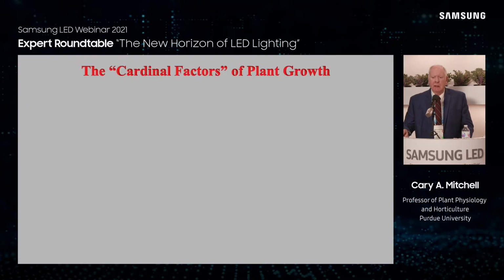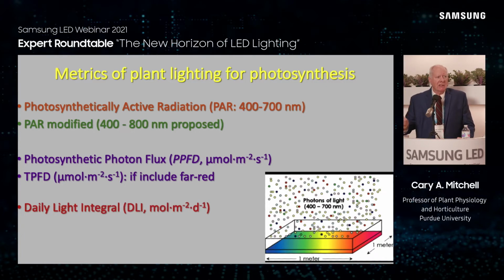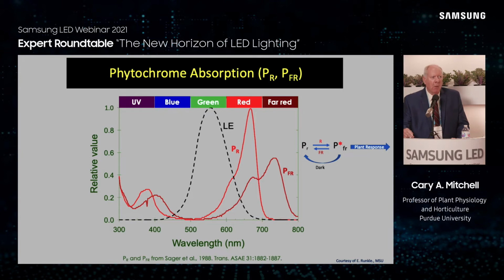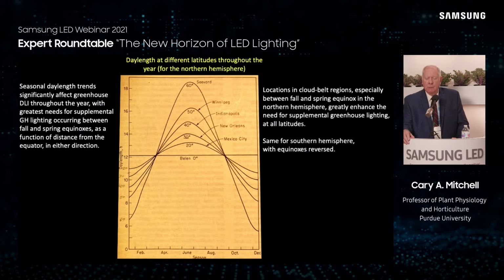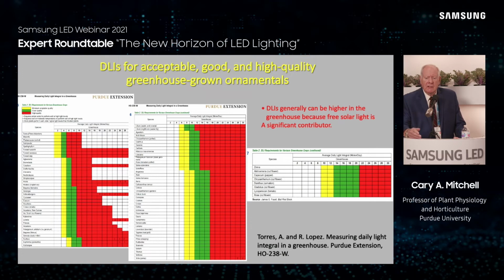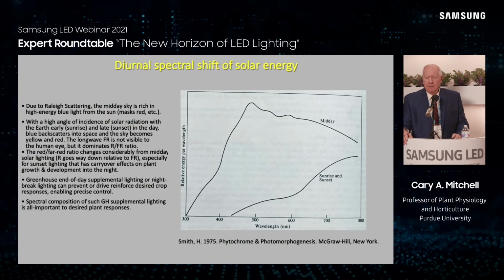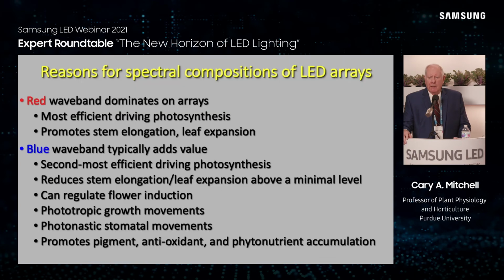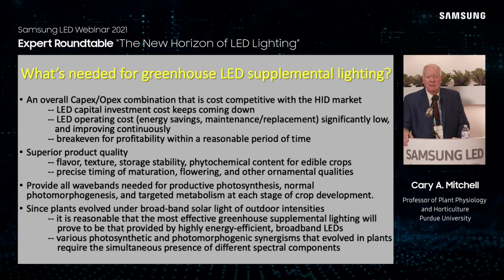Samsung Greenhouse Lighting Solutions Webinar Part2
Greenhouse supplemental lighting basics by Prof. Cary A. Mitchell from Purdue University